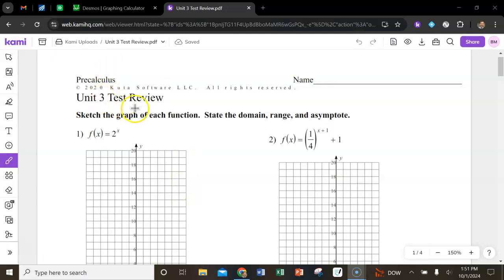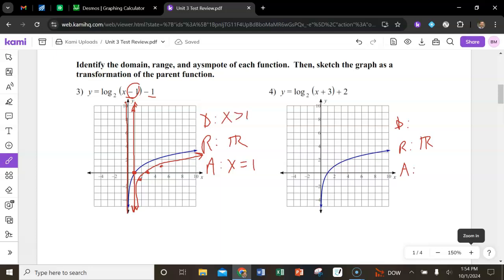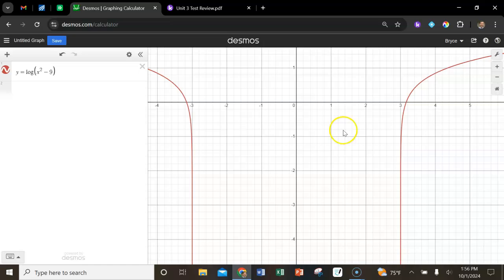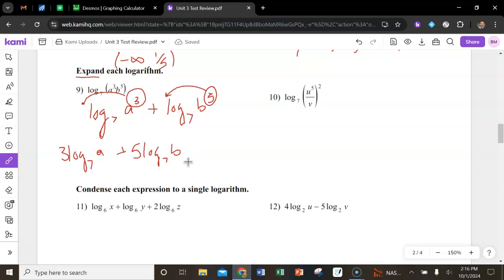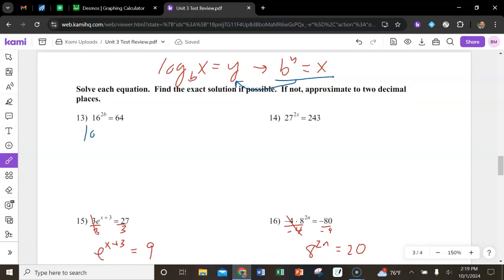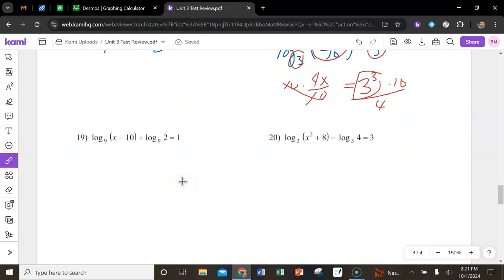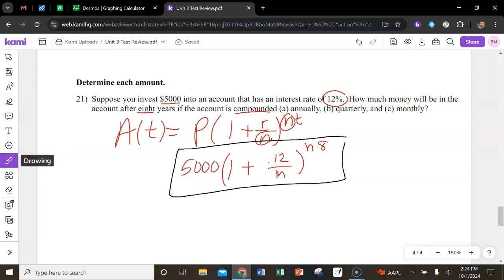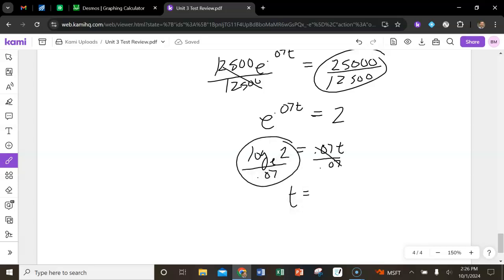Unit 3 Review